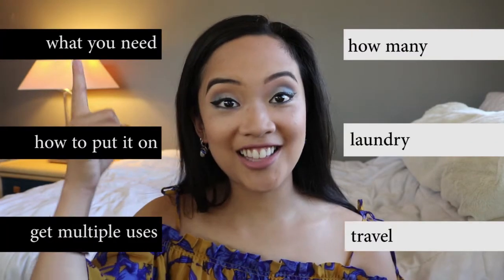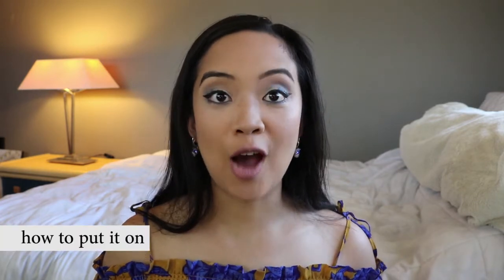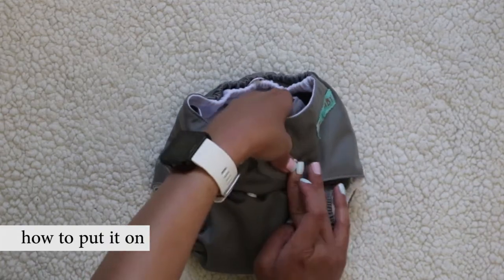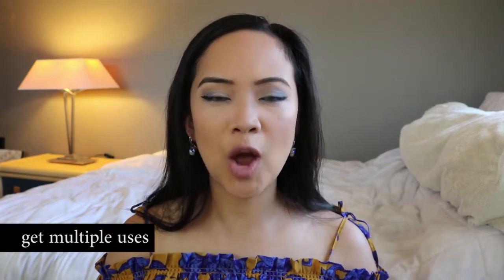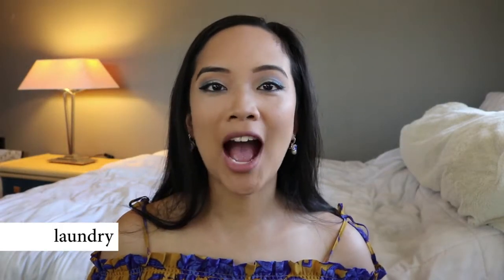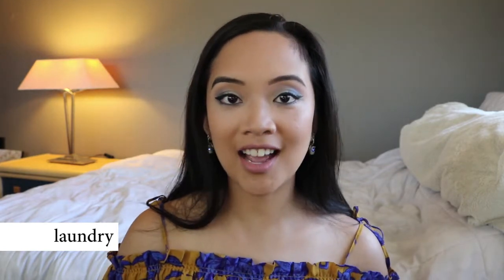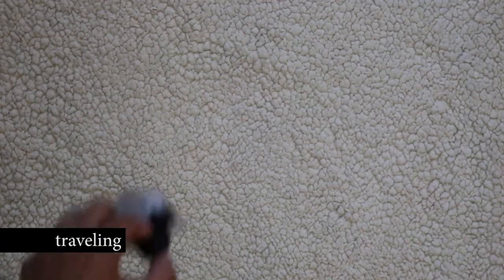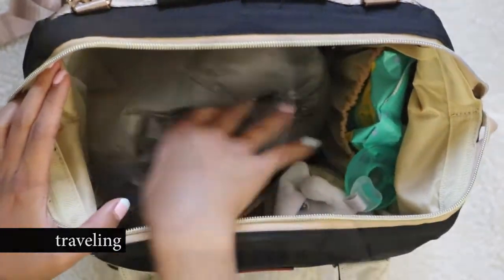HOW TO: CLOTH DIAPERS! Using Alva Baby brand | MRS. SIPPY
Hi Mamas! As a new mom, I was worried about how expensive having a baby would be! So I decided to use cloth diapers to save some bucks! Of course, it is also Earth friendly... hooray! Watch this video so you can learn how to use cloth diapers!

Alva Baby Cloth Diapers

Travel Bags to Hold Dirty Diapers

Decor Diaper Pail